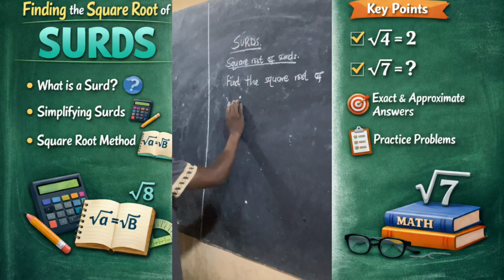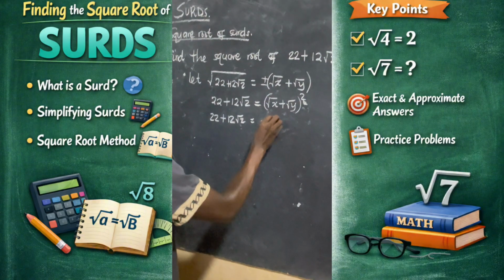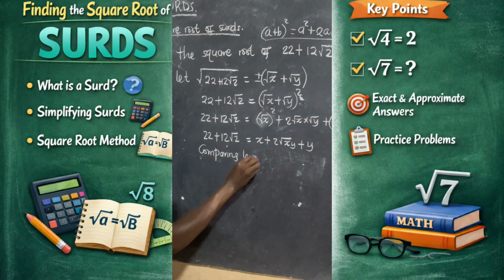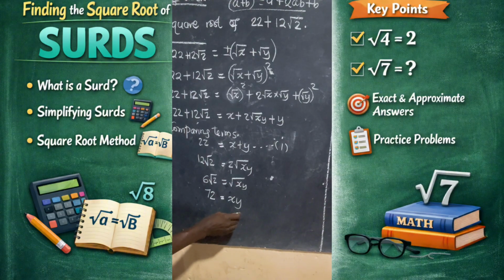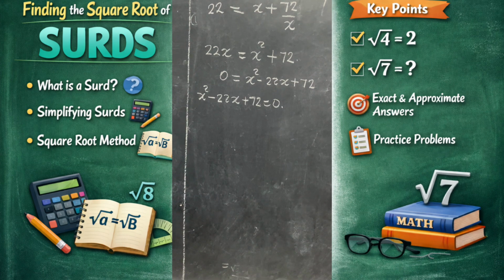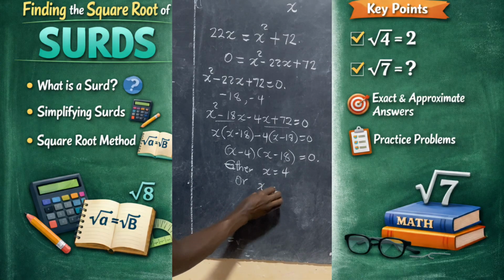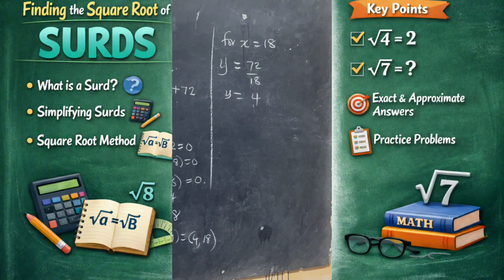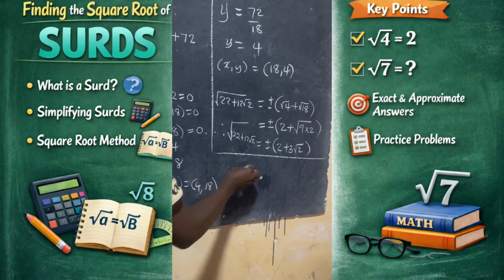Master Square Roots of Surds FAST ⚡ (Step-by-Step Guide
Struggling with square roots of surds? 🤯 This video breaks it down in the simplest way possible so you can finally understand and solve surds with confidence!

In this lesson, you’ll learn:
✅ What surds are (explained clearly)
✅ How to find the square root of surds step-by-step
✅ Easy tricks to simplify expressions like √(22 + 12√2)

Whether you're preparing for exams or just want to improve your math skills, this video will make surds feel EASY! 💯